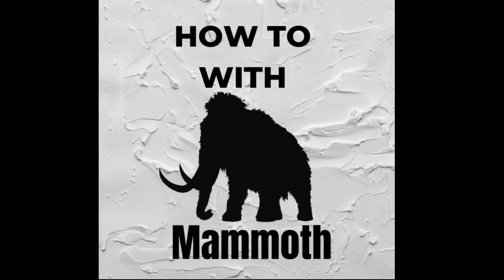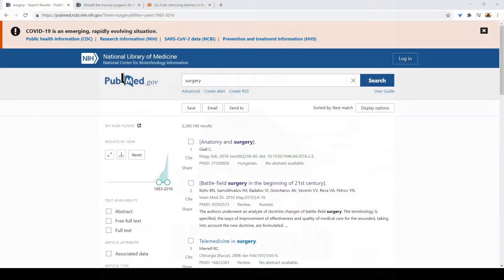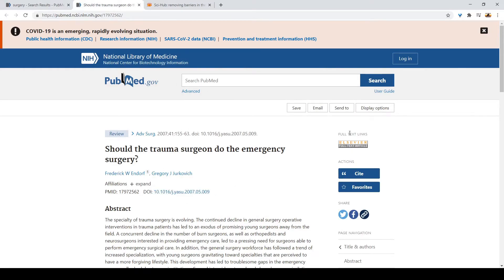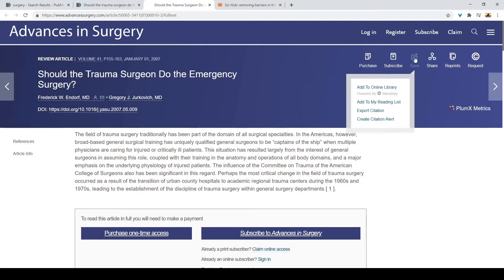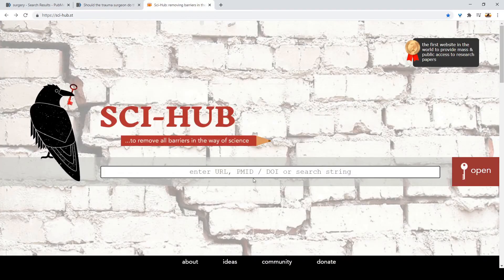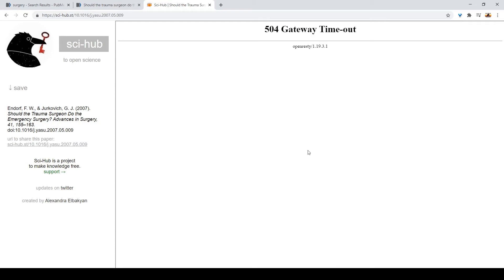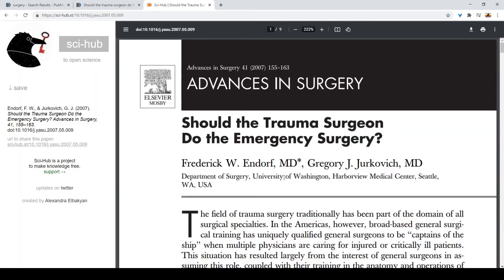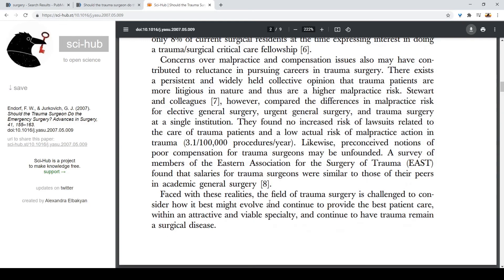HOW TO DOWNLOAD PUBMED ARTICLES FREE!